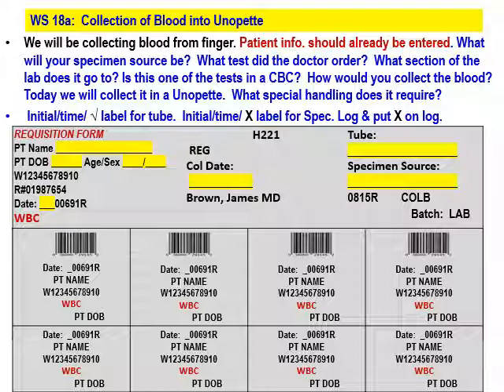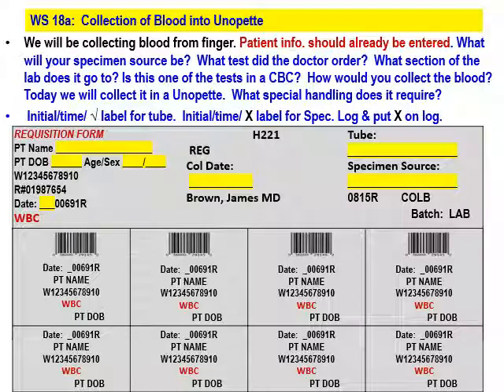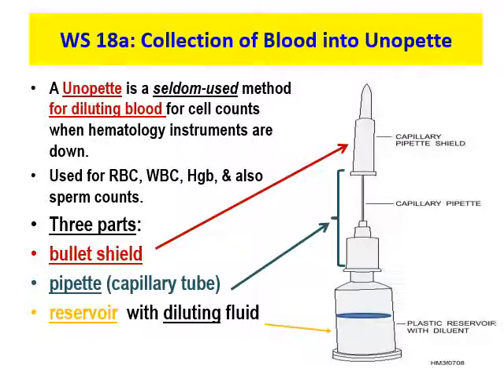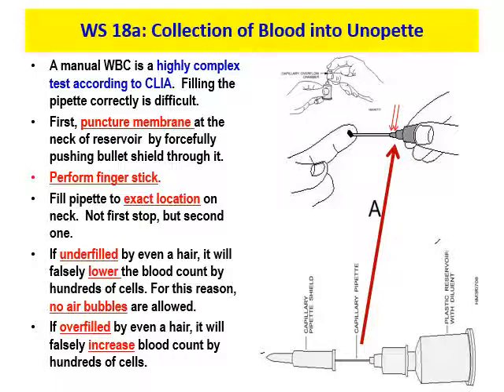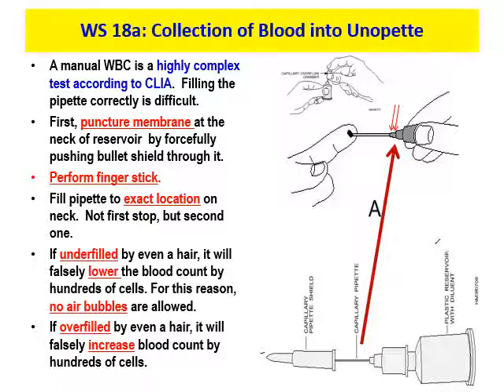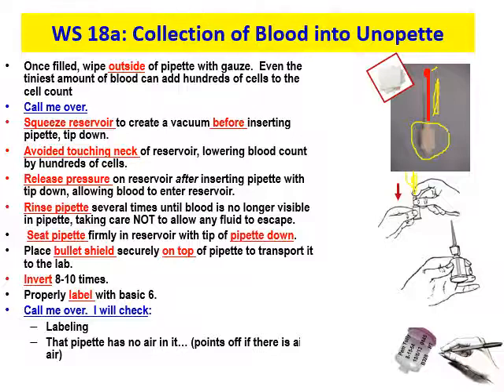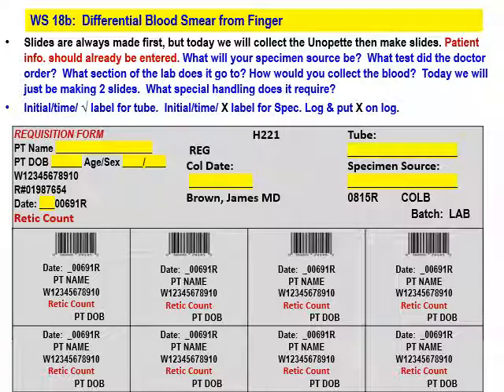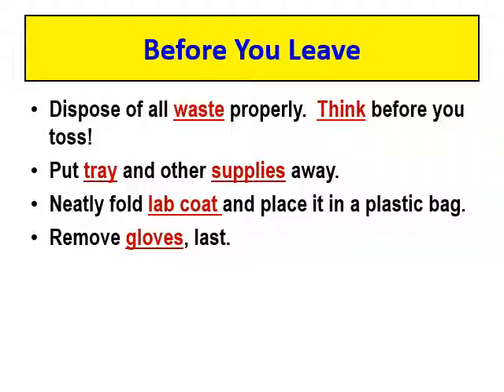ALHT 102 Lab 18 Unopette Diff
labs for chapters 9 & 10